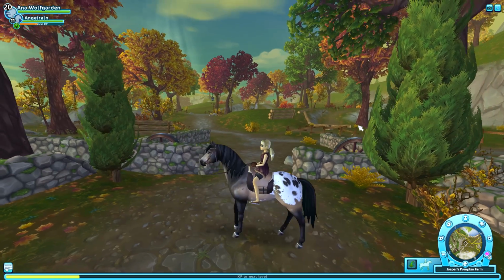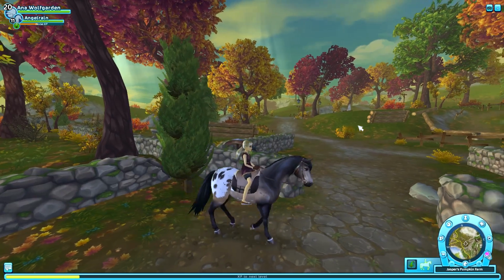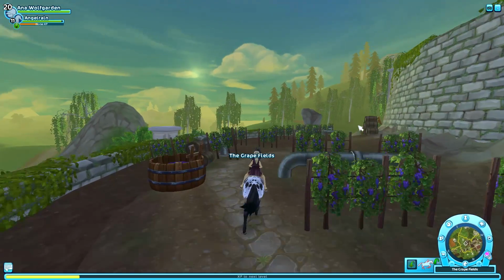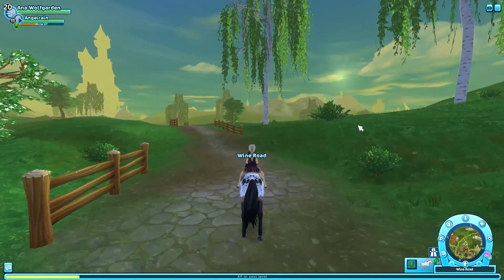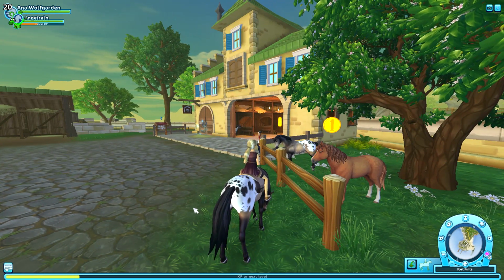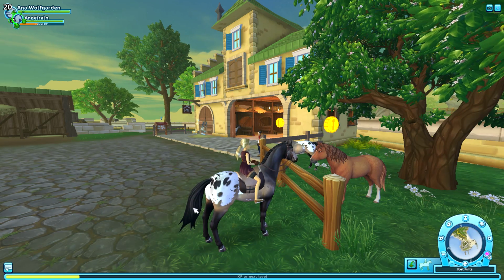Update Disappointments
Just a few disappointments on the newer updates in SSO